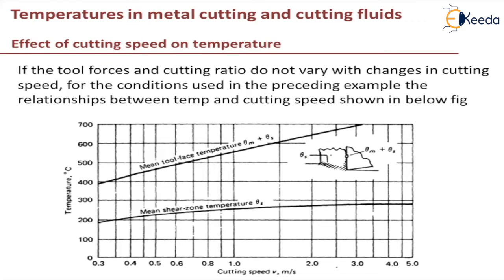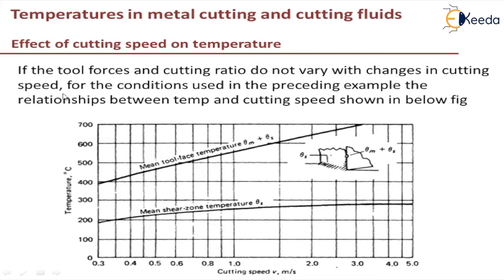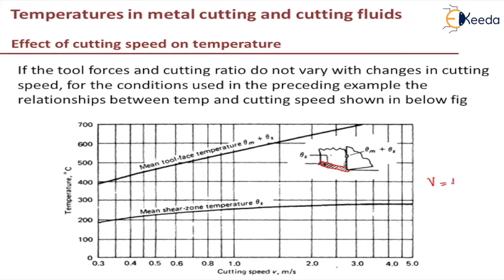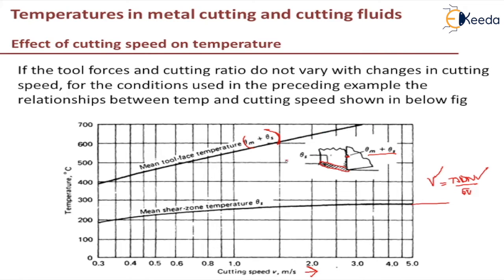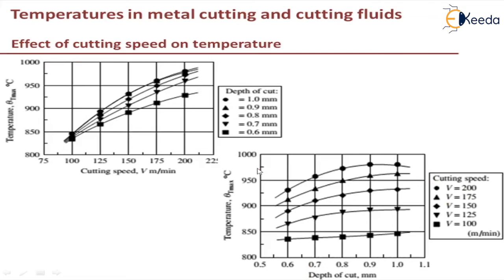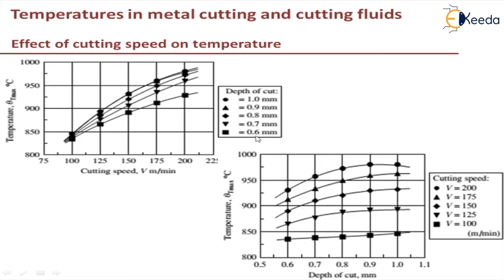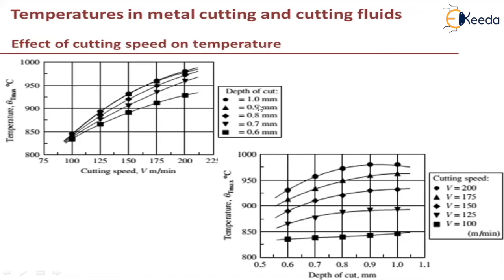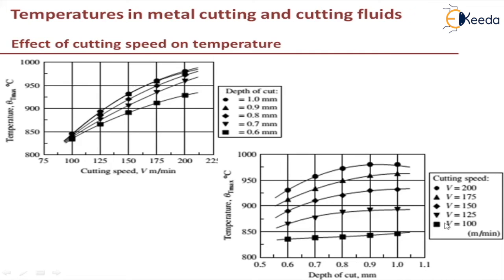Effect of Cutting Speed on Temperature - Temperatures in Metal Cutting and Cutting Fluids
Video Name - Effect of Cutting Speed on Temperature

Chapter - Temperatures in Metal Cutting and Cutting Fluids

Happy Learning!